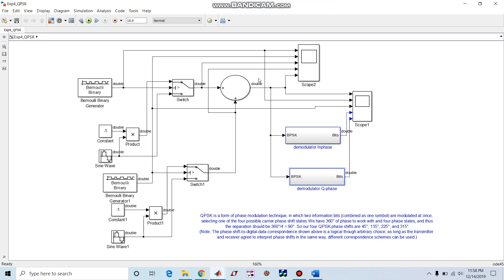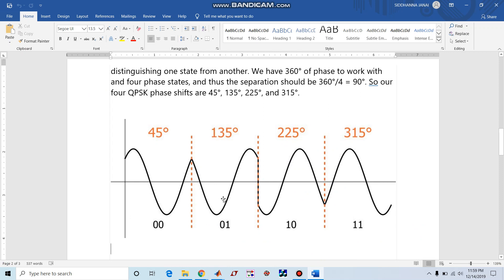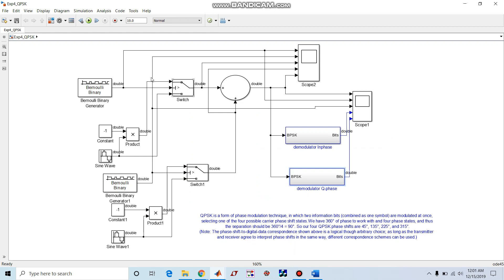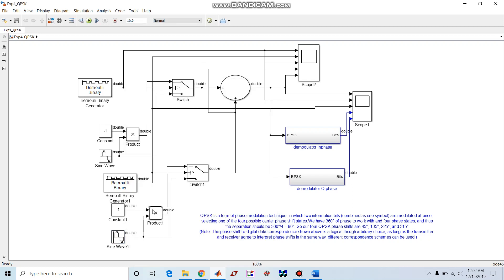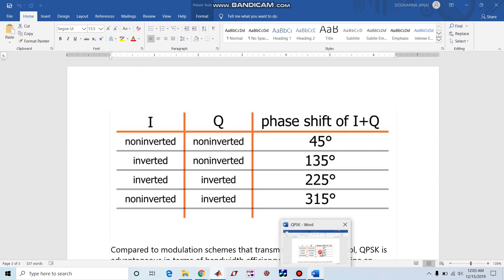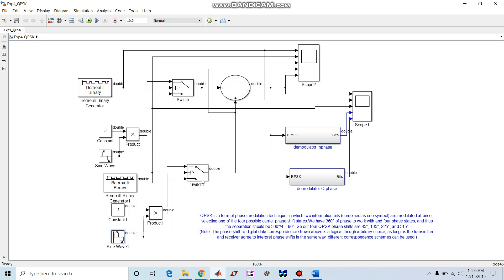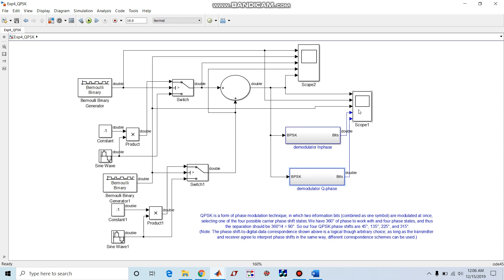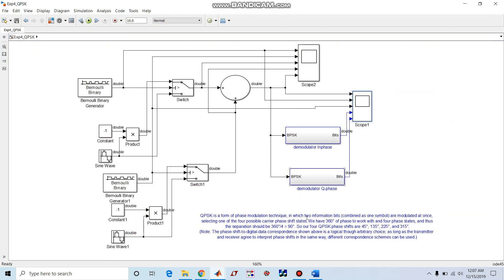QPSK | Quadrature Phase Shift Keying | Software Exp_4B | Communication_Lab_18ECL67 VTU ECE |MATLAB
Hi all, this is Siddhanna Janai.

Watch my video lecture on QPSK using MATLAB SIMULINK and
if you have any doubts ask me in the comments section.

QPSK:
Quadrature phase shift keying (QPSK) is another modulation technique, and it’s a particularly interesting one because it actually transmits two bits per symbol. In other words, a QPSK symbol doesn’t represent 0 or 1—it represents 00, 01, 10, or 11.

This two-bits-per-symbol performance is possible because the carrier variations are not limited to two states. In ASK, for example, the carrier amplitude is either amplitude option A (representing a 1) or amplitude option B (representing a 0). In QPSK, the carrier varies in terms of phase, not frequency, and there are four possible phase shifts.
We can intuitively determine what these four possible phase shifts should be: First we recall that modulation is only the beginning of the communication process; the receiver needs to be able to extract the original information from the modulated signal. Next, it makes sense to seek maximum separation between the four phase options, so that the receiver has less difficulty distinguishing one state from another. We have 360° of phase to work with and four phase states, and thus the separation should be 360°/4 = 90°. So our four QPSK phase shifts are 45°, 135°, 225°, and 315°.

Go through the following link for further details about QPSK